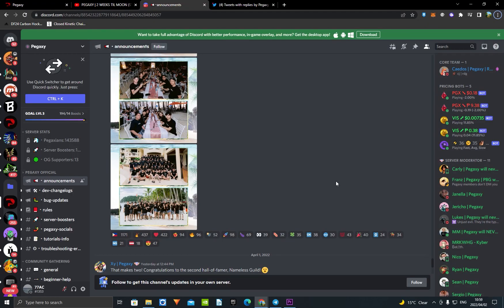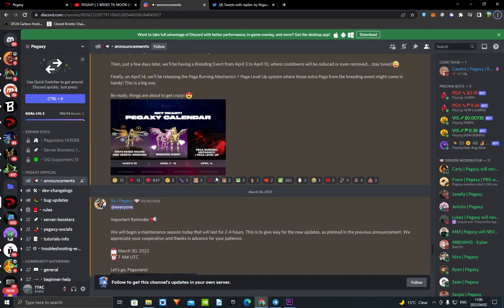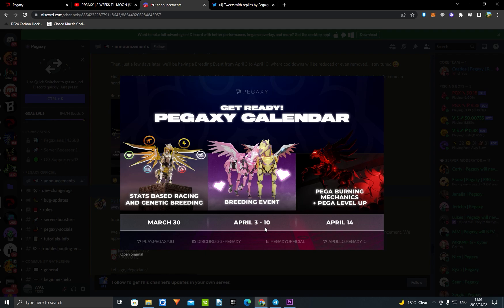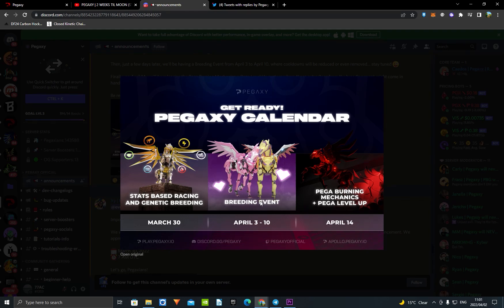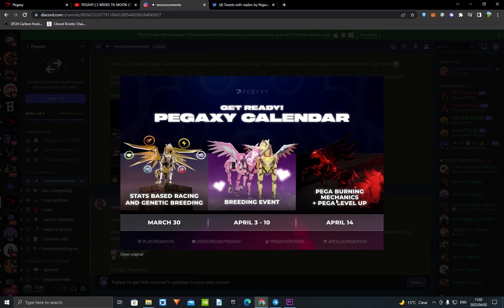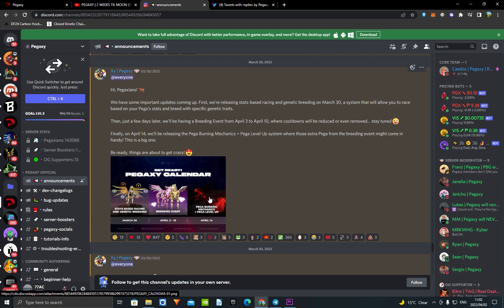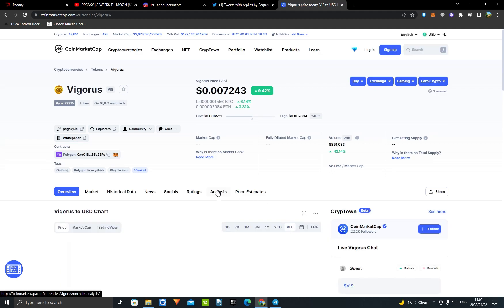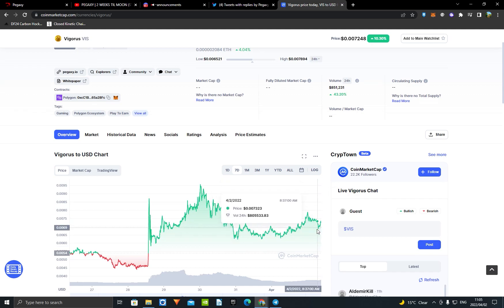Pegaxy - This could make Pegaxy 10X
this is going to be really good for the game